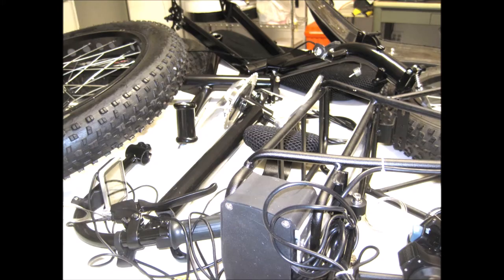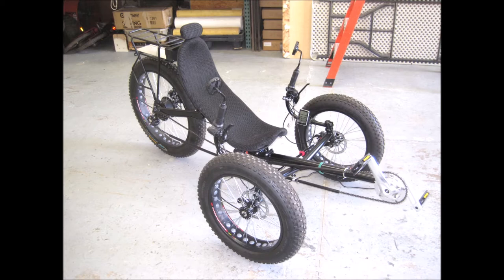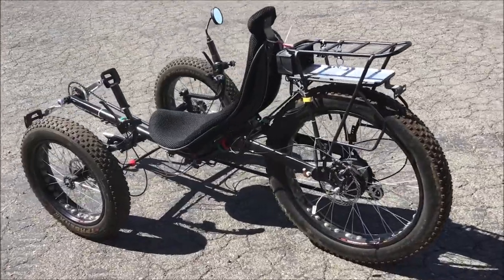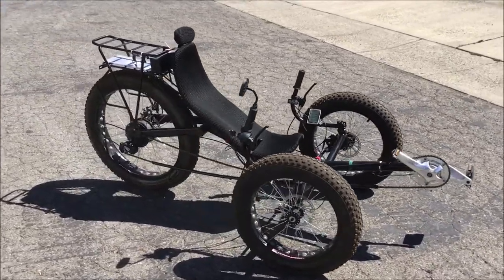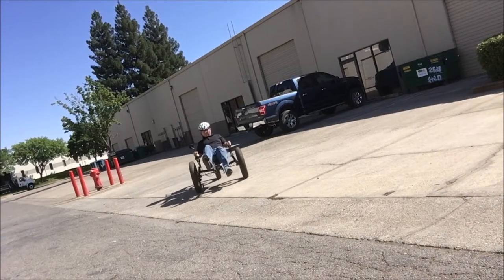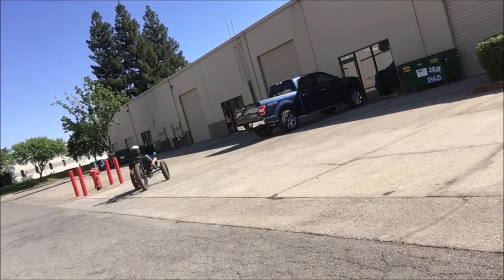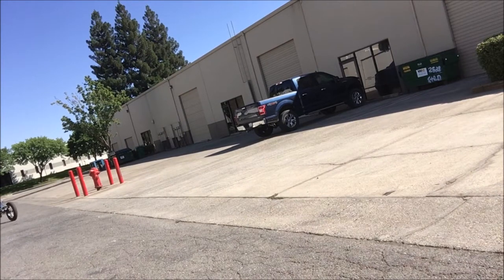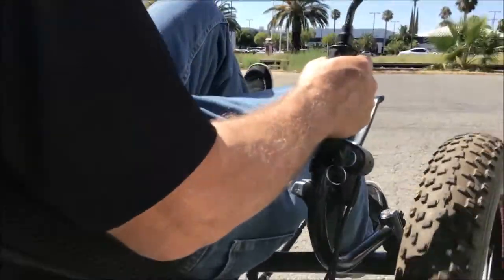Ultimate Balloon Chase Vehicle, Our New Electric Fat Tire Trike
Our newest balloon recovery vehicle is a fat tire electric bike (or Trike). We call it the Black Mamba. We use it for recovering balloon research payloads in the High Sierras.
This is a Chinese e-bike in the tadpole recumbent trike config. It was a generic Alibaba brand. It came with the wrong instructions but figured out how to assembled it. Not too difficult. No cable management for the all the electrical, but nothing a bunch of Velcro straps couldn't fix. A real monster off road which is why we got it. The seat need suspension as bumps get transferred into your back instead of your legs., absolutely an asset for our high altitude balloon recovery operations.

Dark Sky Market for payloads to 100K, edge of space merch and more